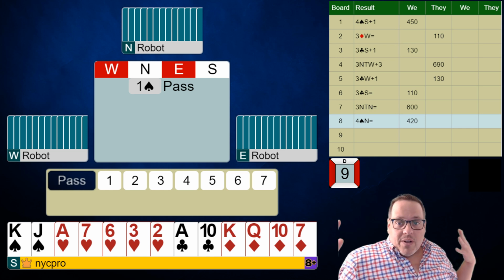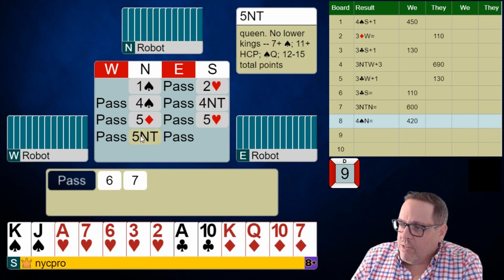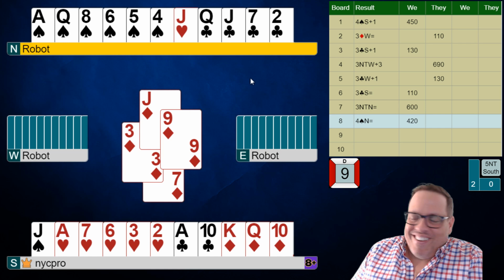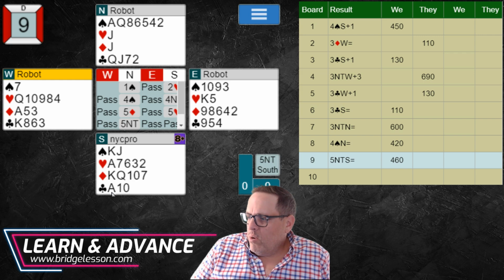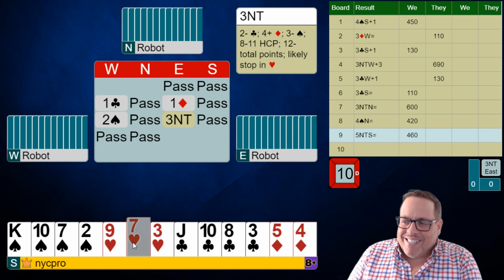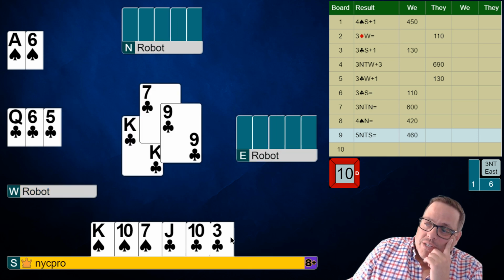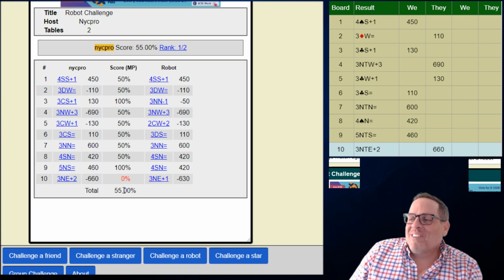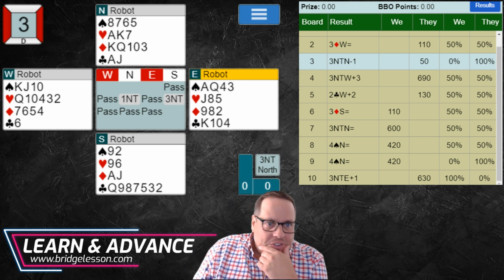THE WEEKLY CHALLENGE (Vol. 45 / Episode 5)